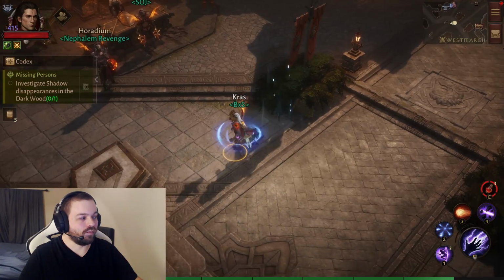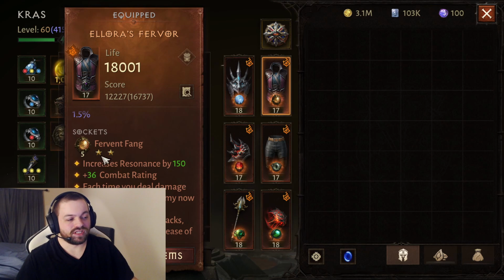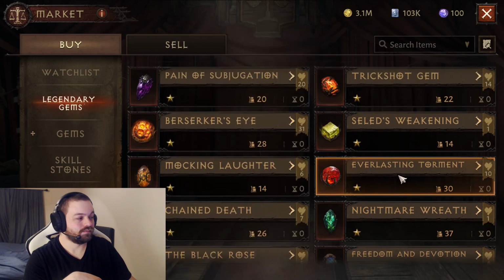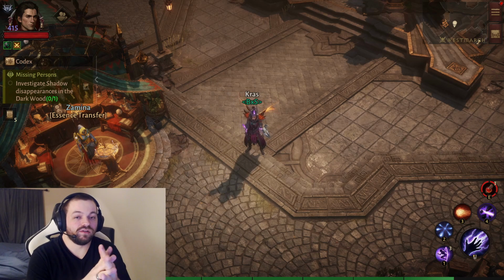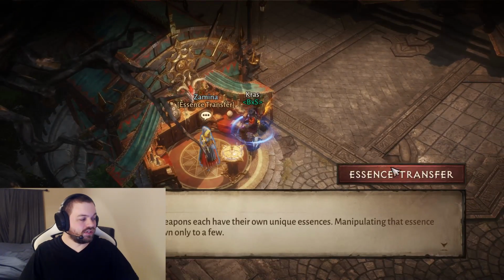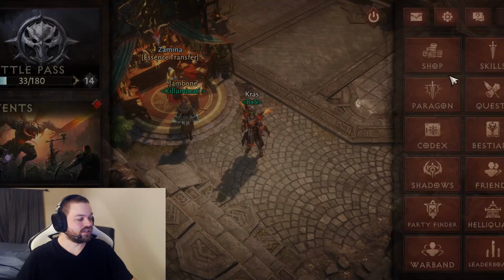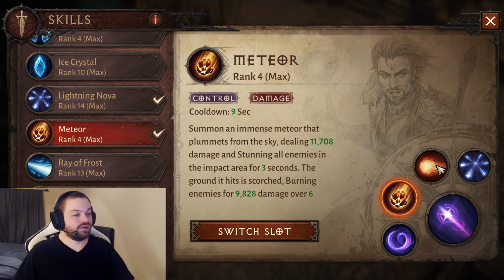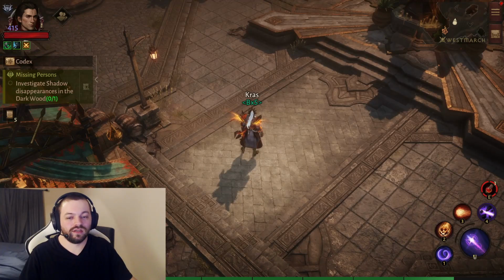F2P BEST Wizard builds for PVE! Crazy damage & mobility! | Diablo Immortal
Wanted to give you guys some Wizard builds! Will have a PVP video out soon too!

0:00 Intro
0:24 Set & Gems
7:40 Overworld
15:40 Firestorm DPS
20:15 Snowstorm
23:50 Outro